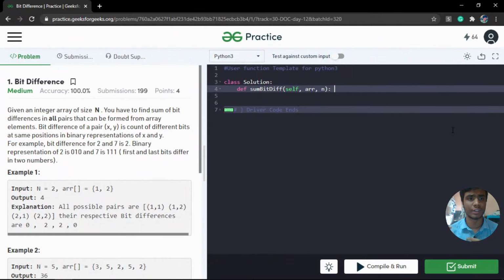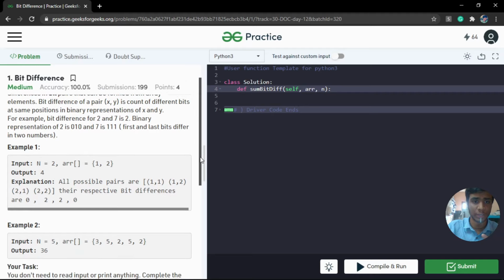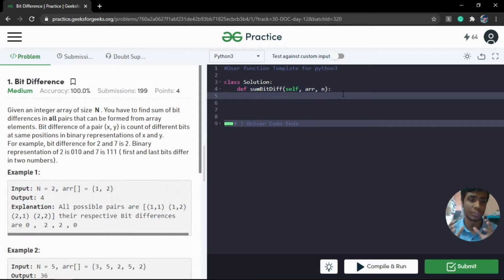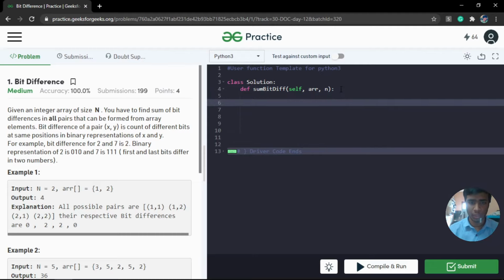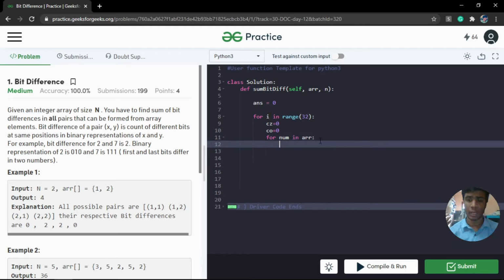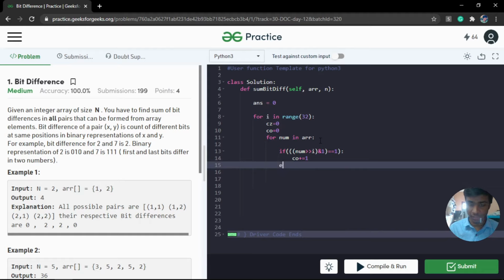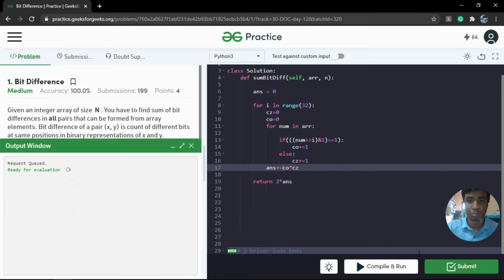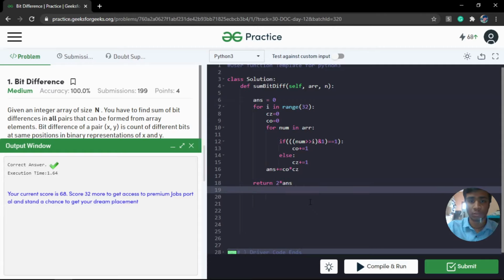Solutions | 30daysofcodewithGFG | Day 12